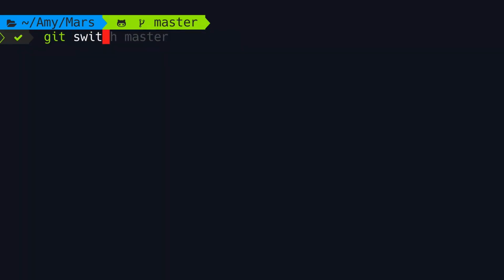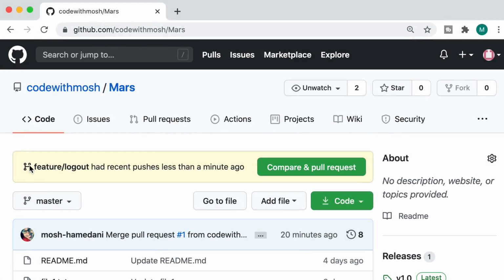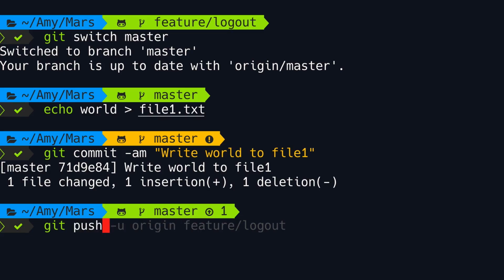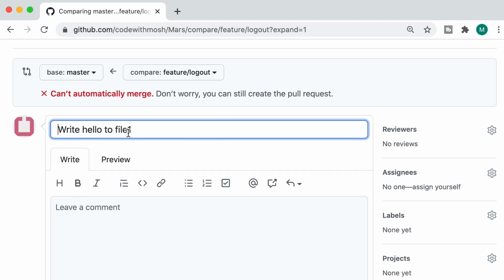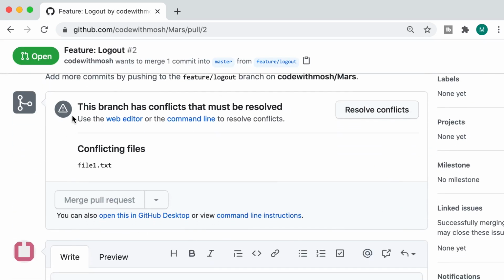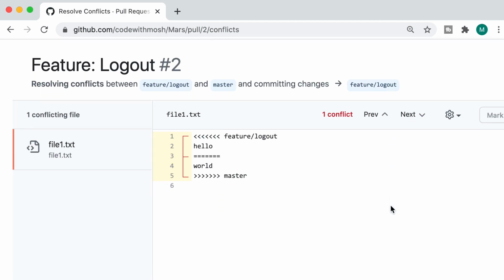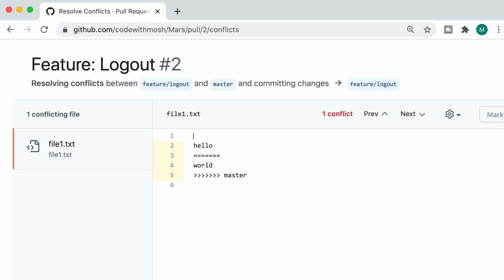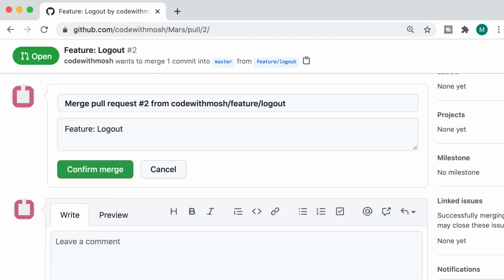79 Resolving Conflicts